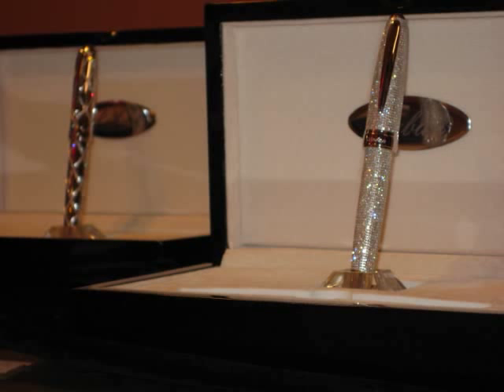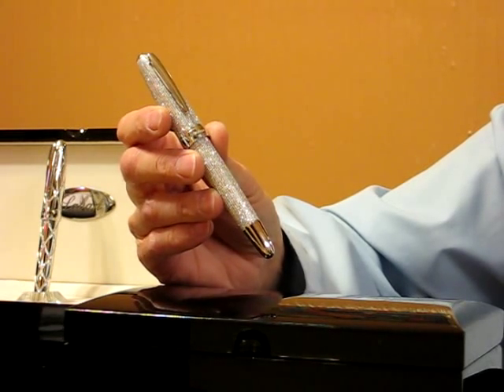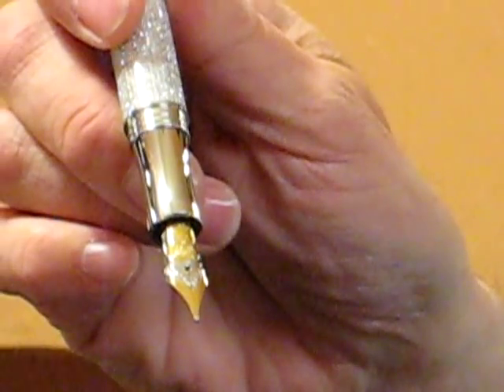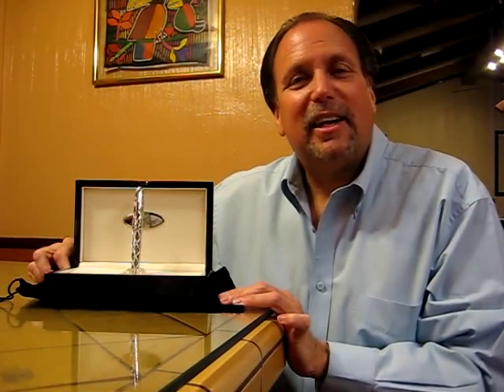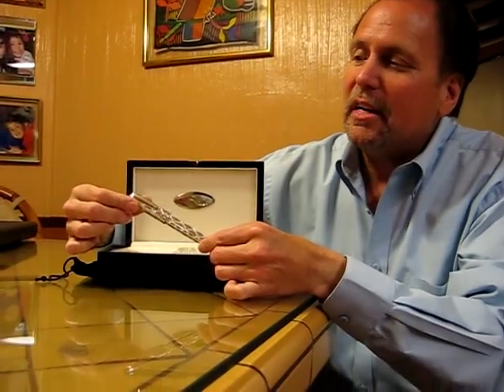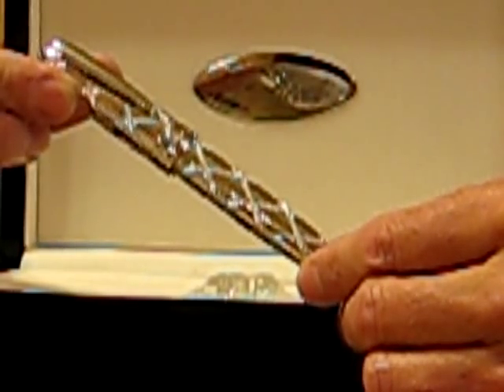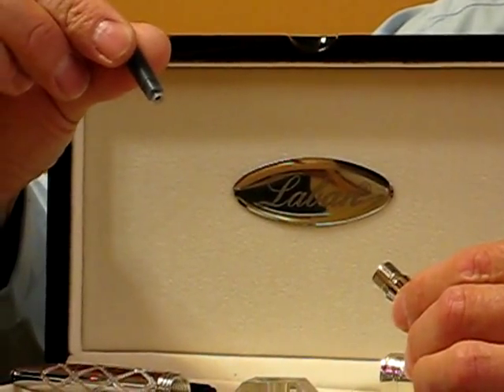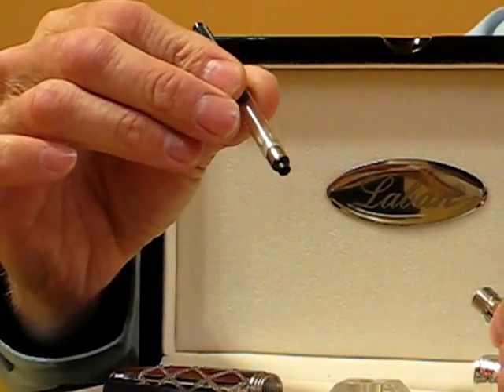Laban Totality Pen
Edward Kallman CEO of Airline International Luggage Pens and Gifts describes the Totality Pen